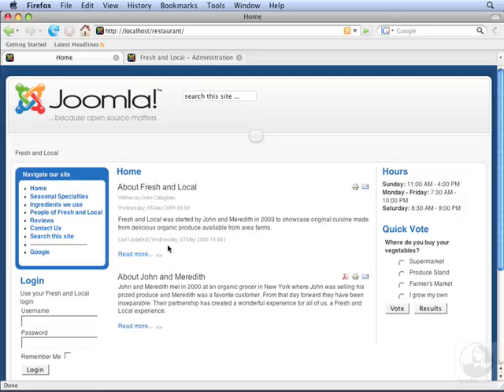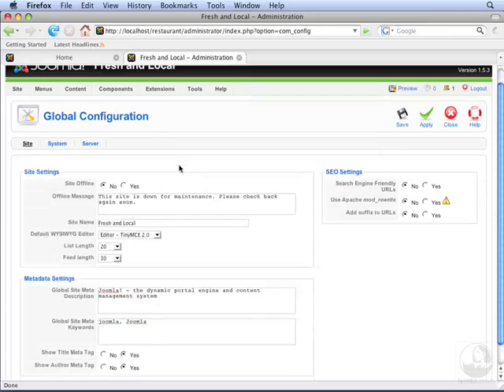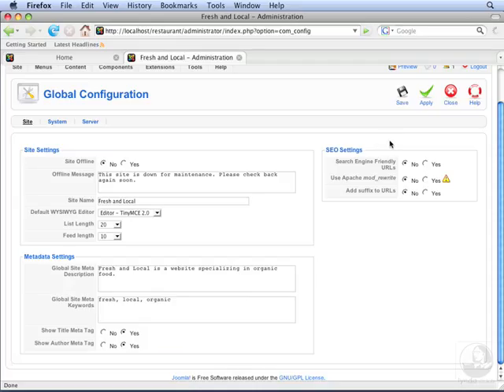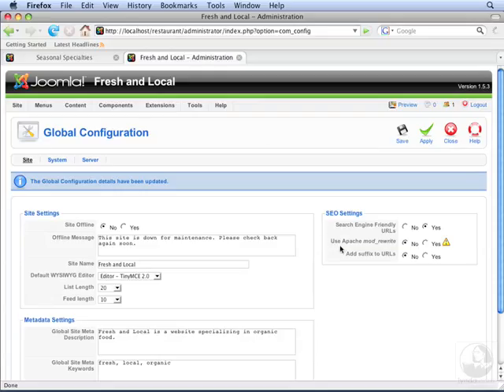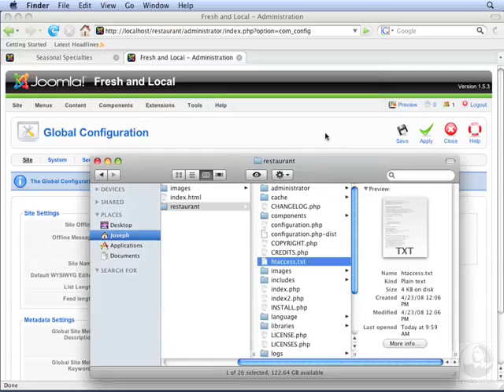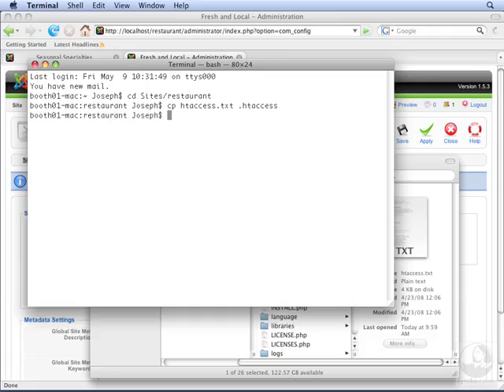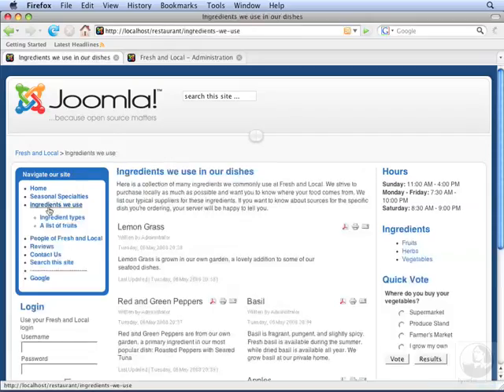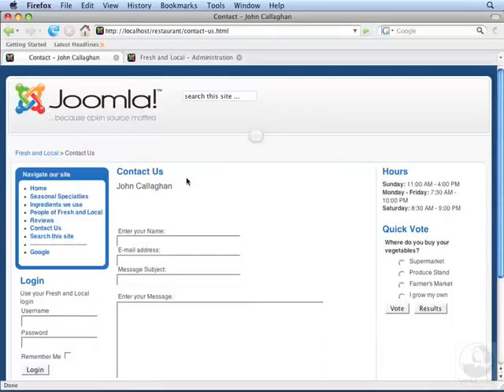12 02 seo